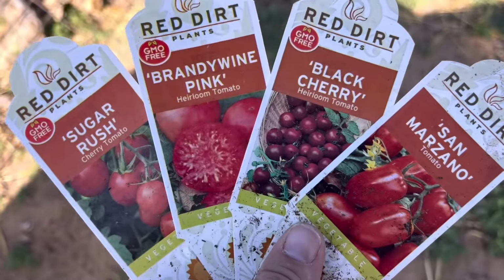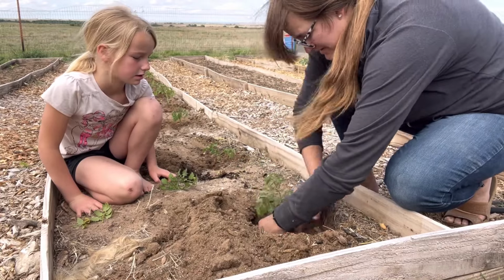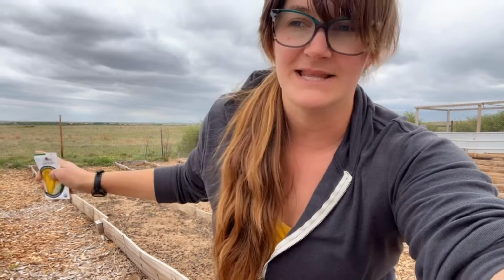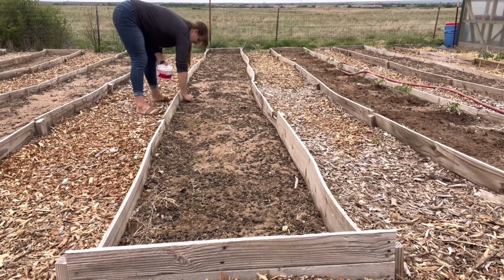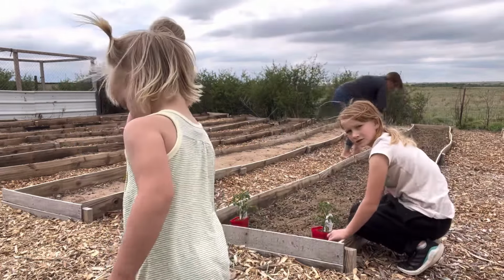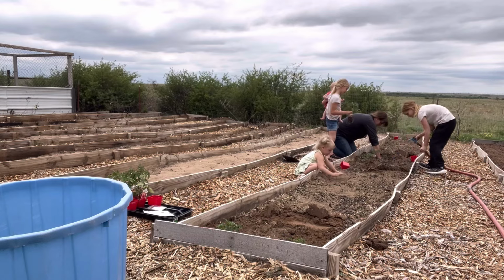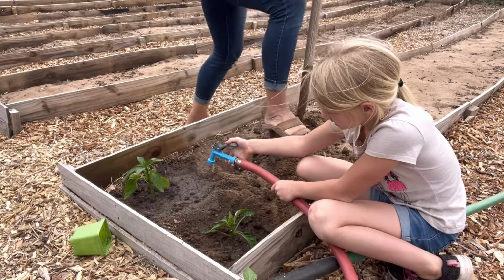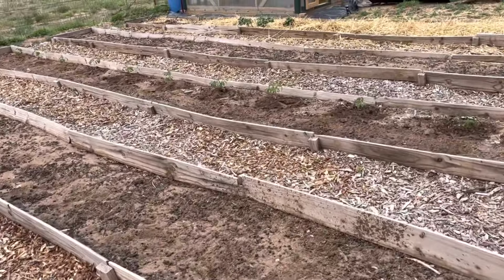EASY Crops to grow in Your GARDEN in May! | Zone 6b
Today I am planting the 5 easiest vegetables in my back yard garden—-zone 6b in NW Oklahoma.